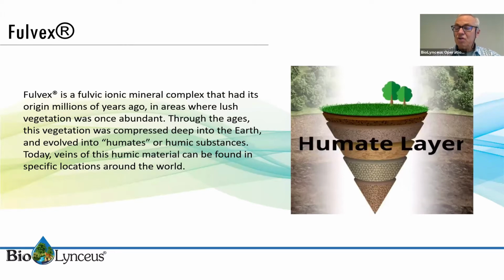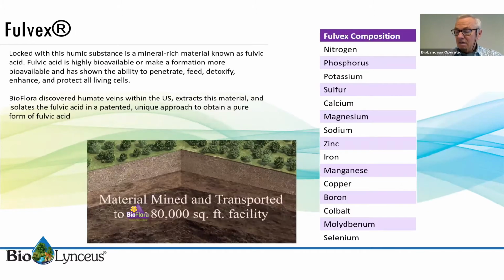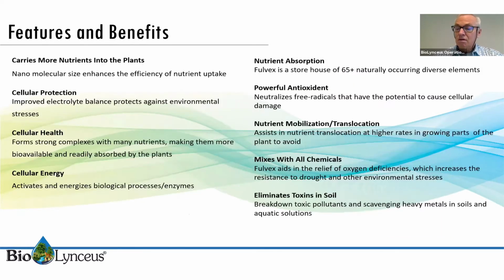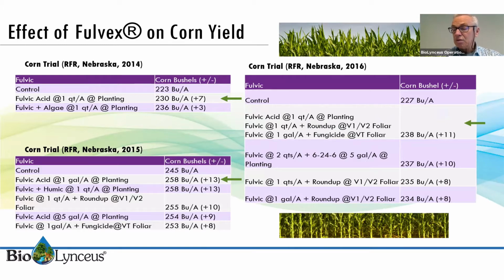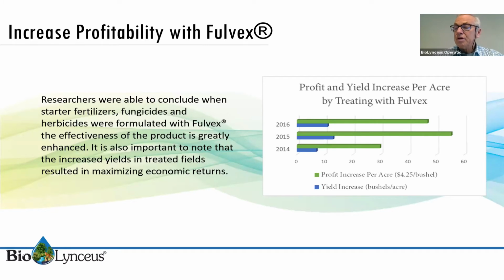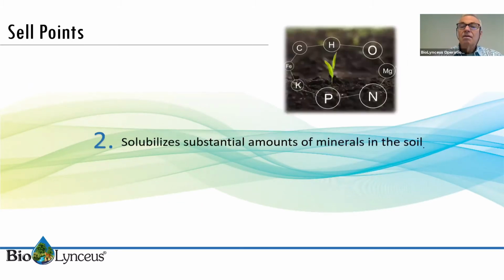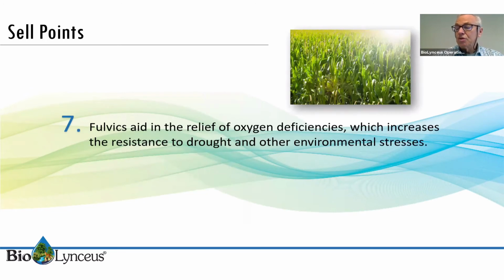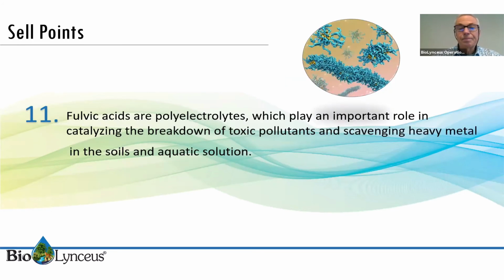BioLynceus Scott Anderson Fulvex for Nutrient Uptake and Yield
In order to thrive, plants needs a strong start and steady nutrients throughout their lives.

Fulvex provides both to ensure that your crops provide the yield that you deserve.

In this short 10-minute presentation, Scott explains how to position Fulvex® as the farmer’s must-have ingredient for a perfect harvest.